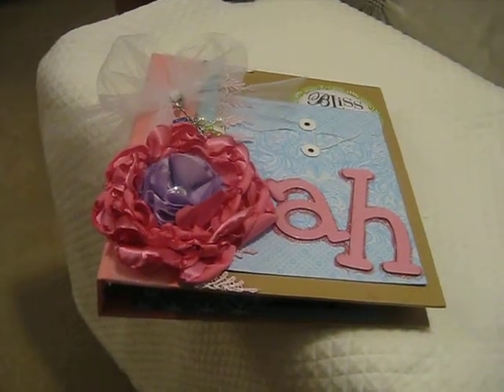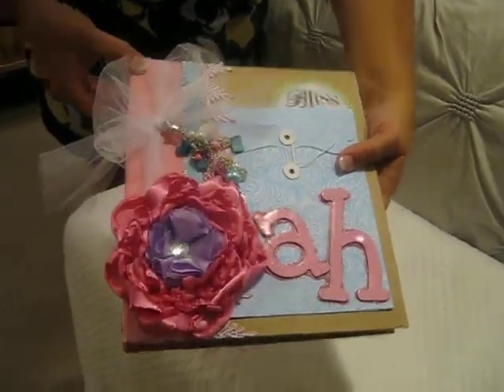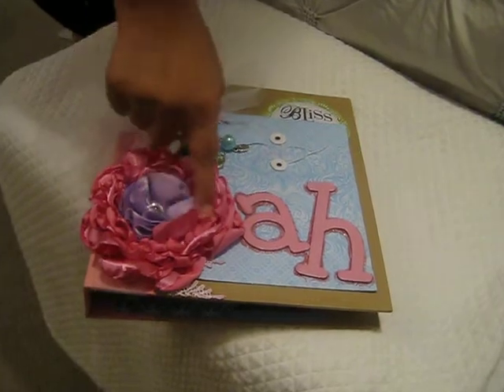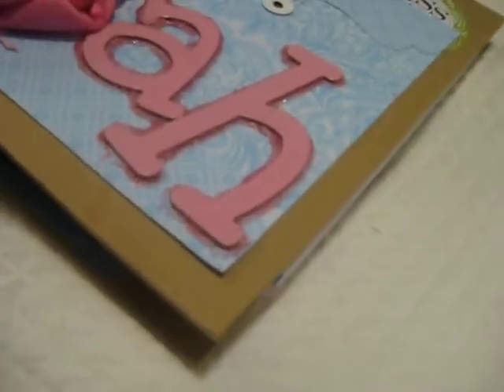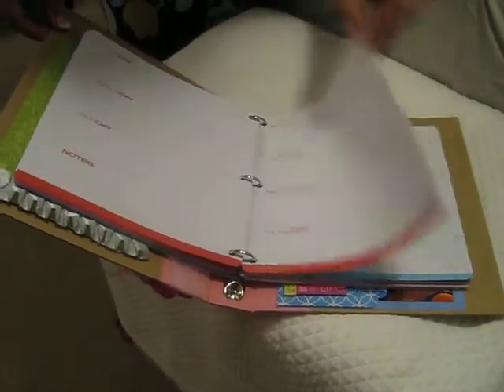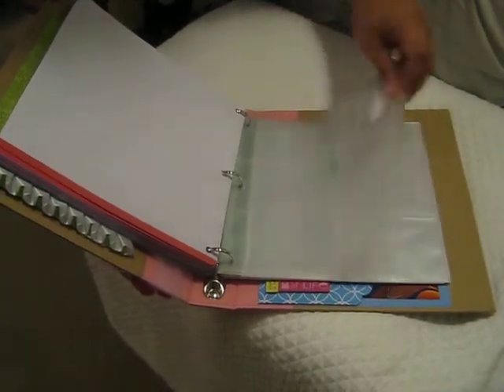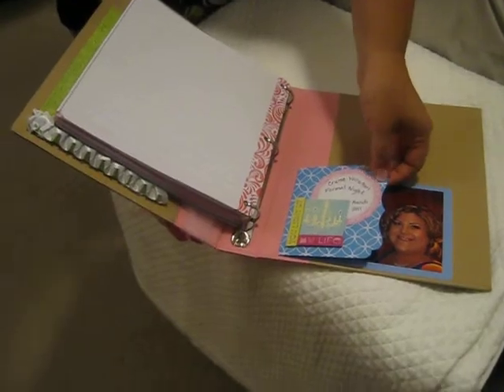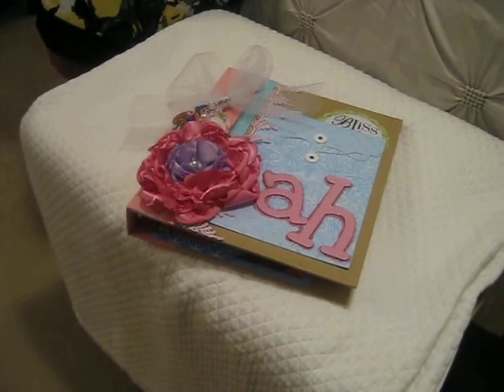Ditto Journal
My version of a Smash book.